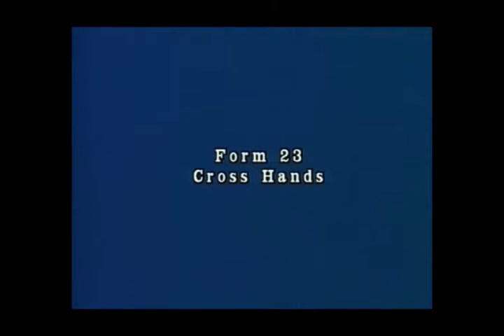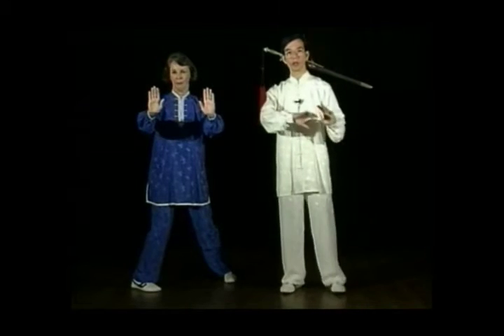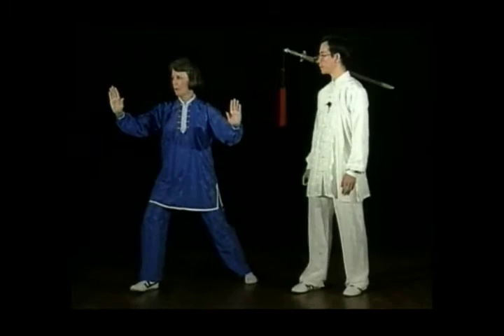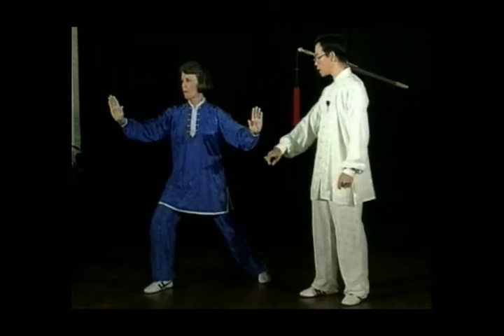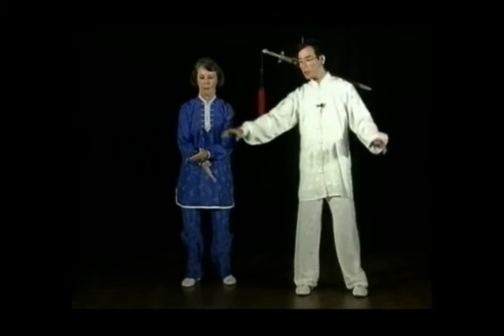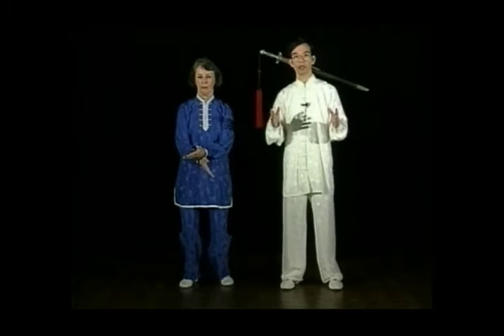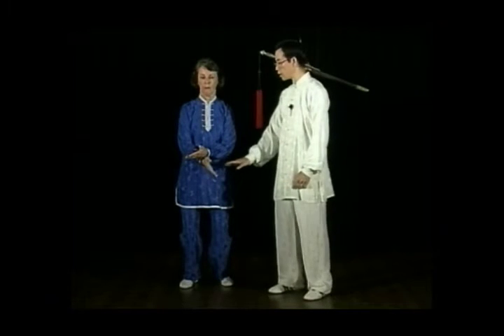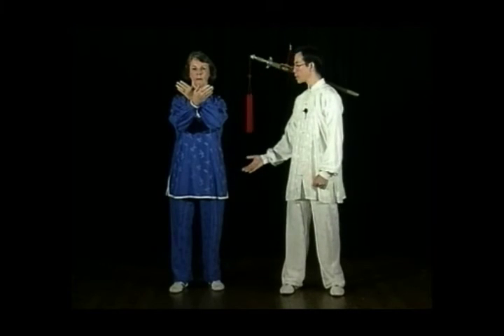Tai Chi Form 23 Cross Hands